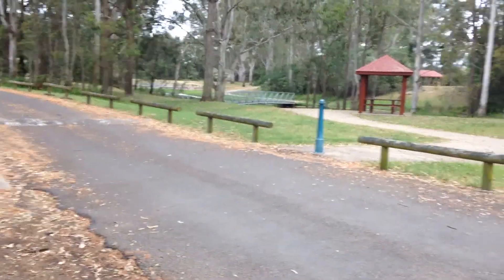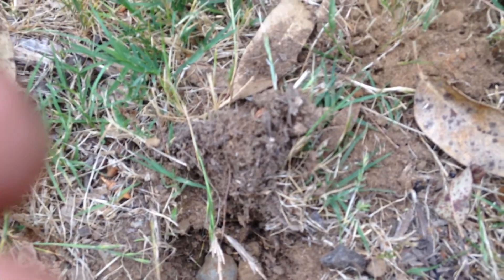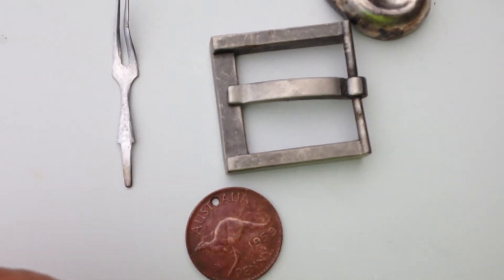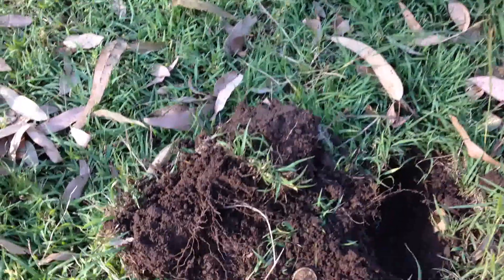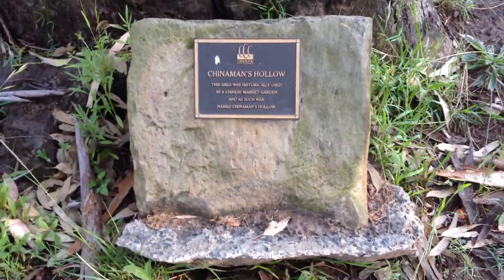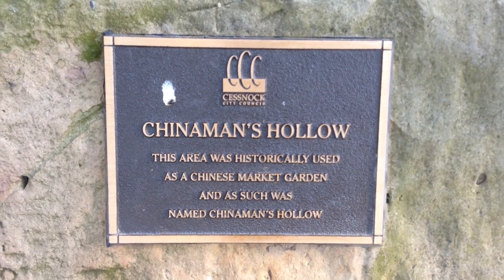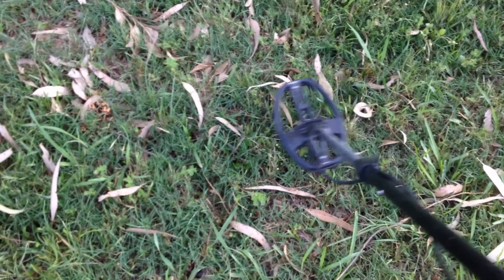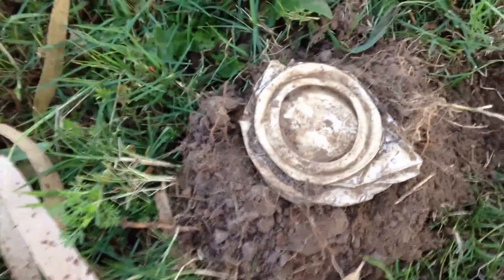1797 Cartwheel penny at Chinamans Hollow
While working in the Cessnock area I had a hunt around a park that was an old Chinese market gardens. Found along with some other things was a 1797 English Cartwheel penny. My oldest  coin / item.